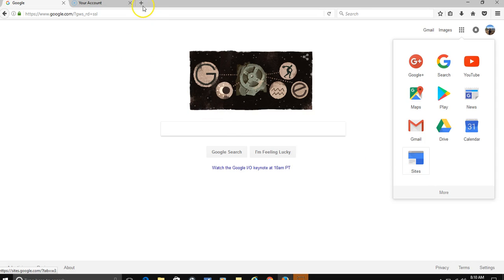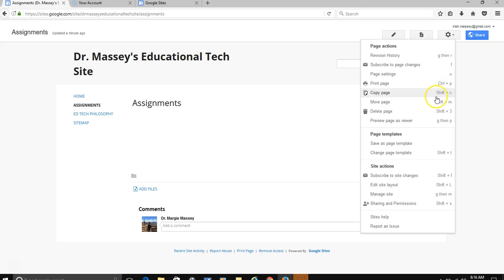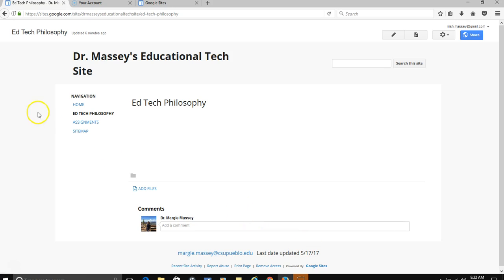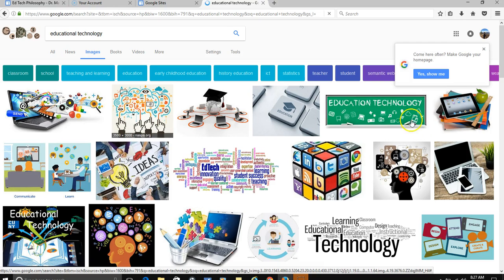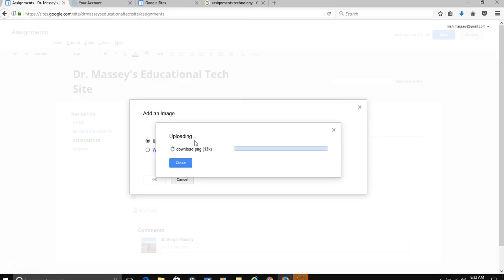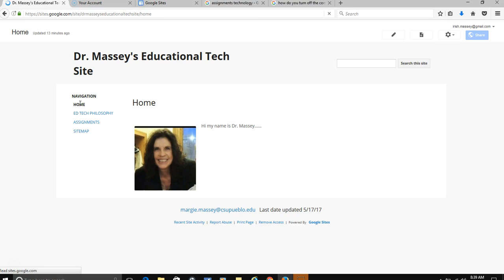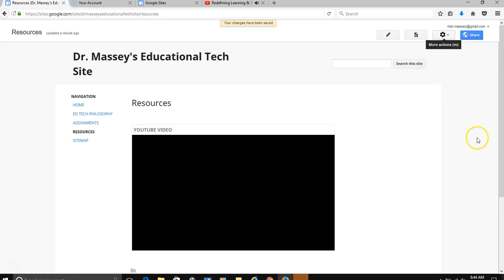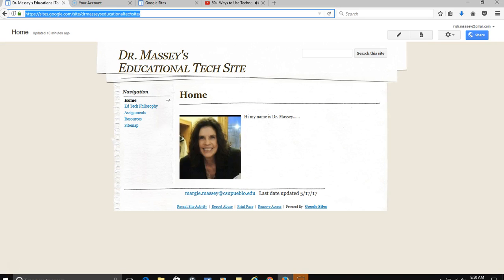Using Google Sites